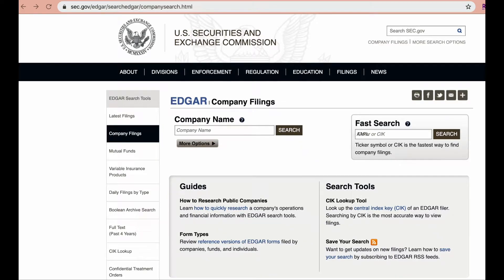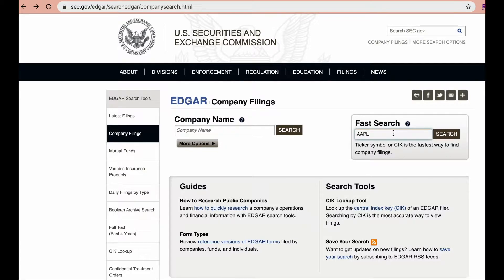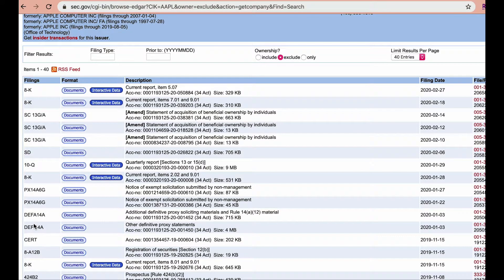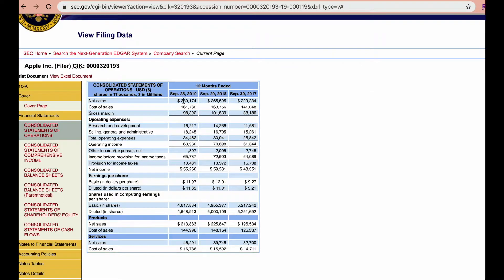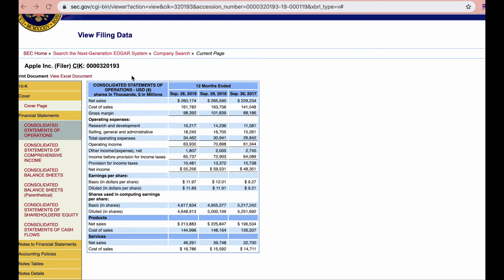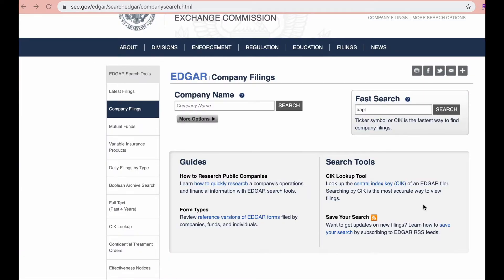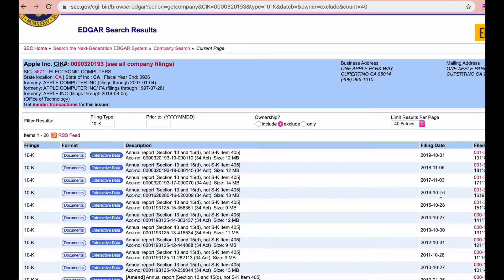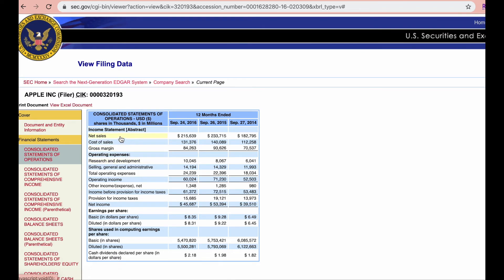How to download financial statements in Excel file format from SEC EDGAR database |Dr. Choden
This video shows how to download financial statements of US companies in an Excel file format from the SEC EDGAR database.